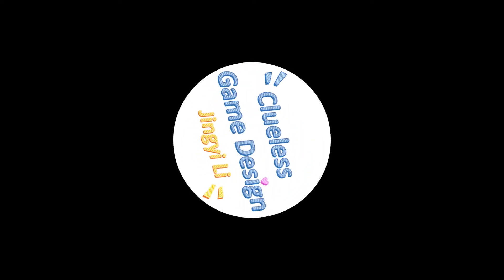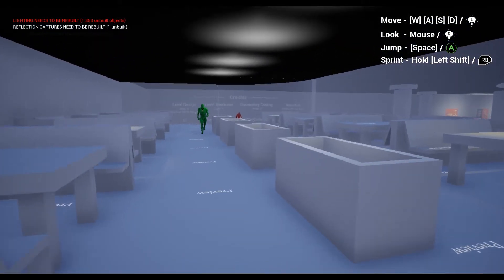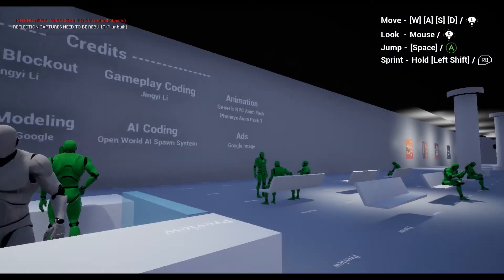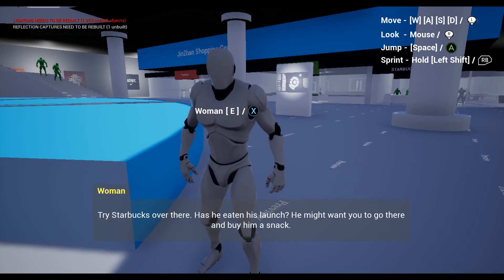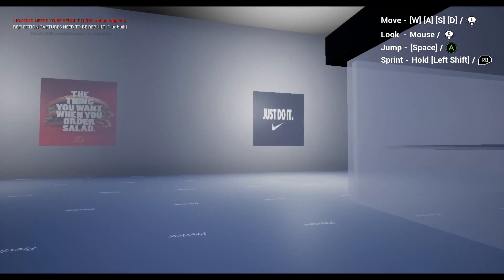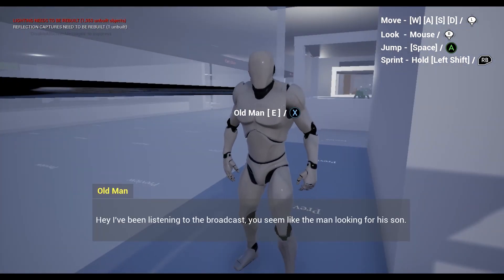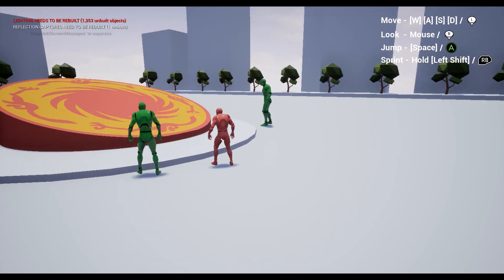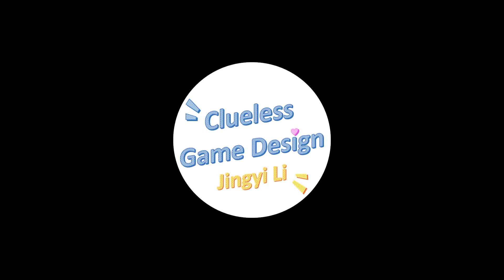Level Design | "Finding Your Son Simulator" Walkthrough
I'm learning level design this year! And here's a level based on the Tianfu Square from Chengdu:) Let's try to find the missing kid!